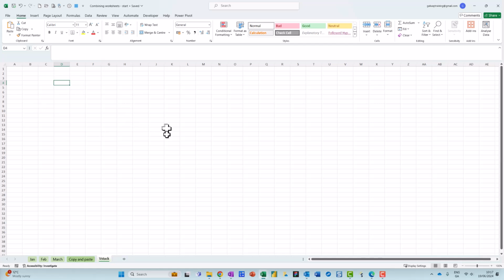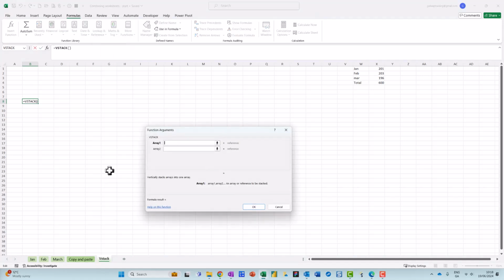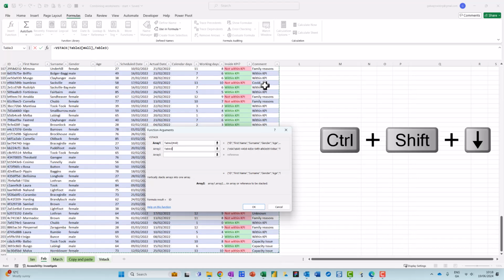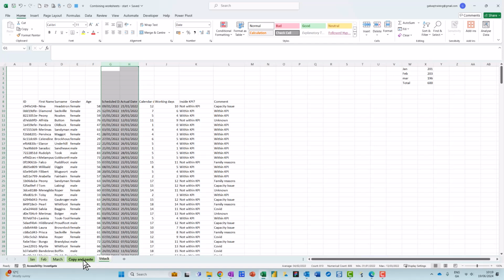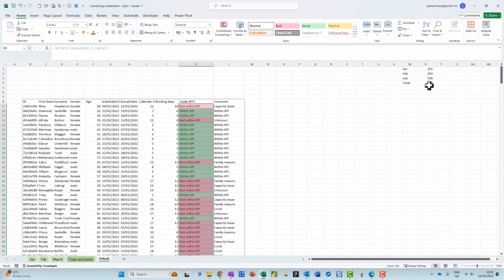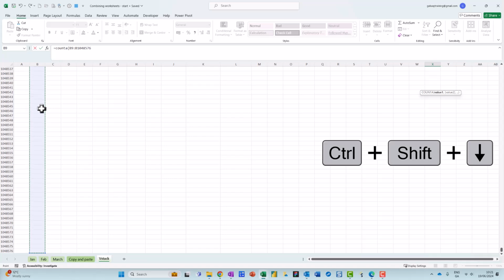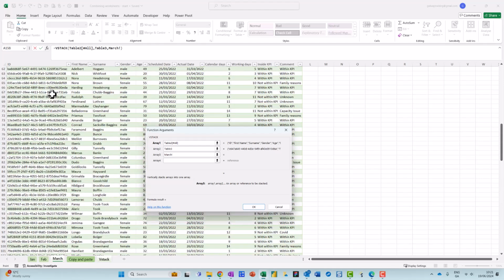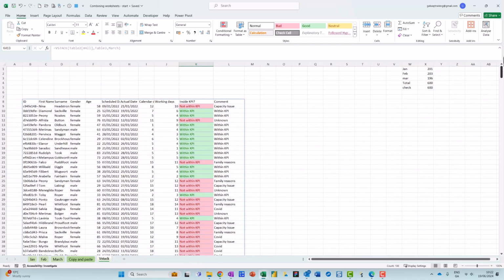combining worksheets - using vstack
In this video I show you how to use one of the new dynamic array functions called Vstack() to combine multiple worksheets